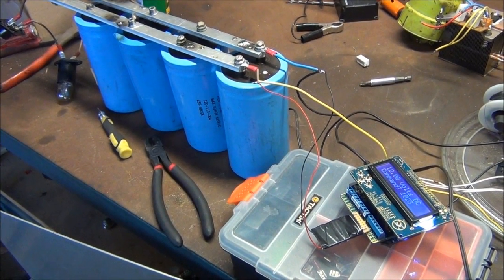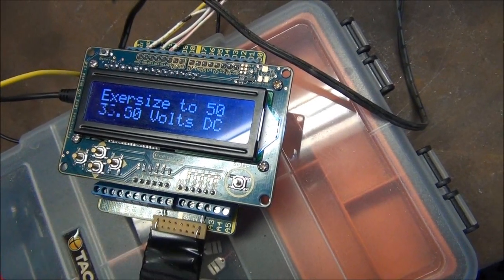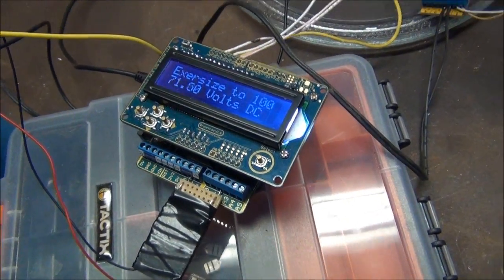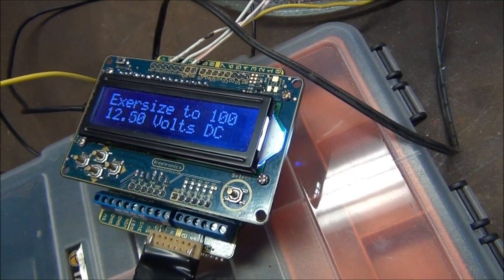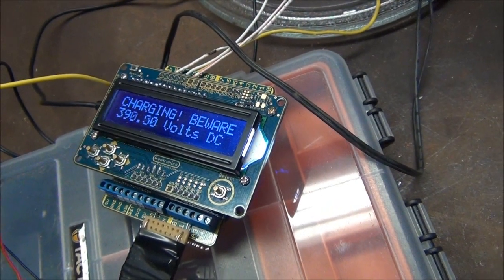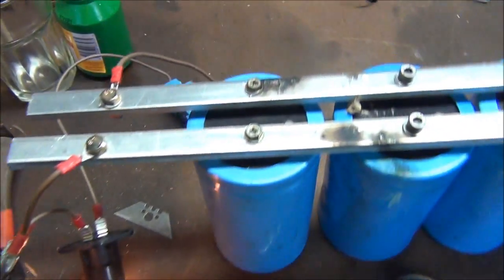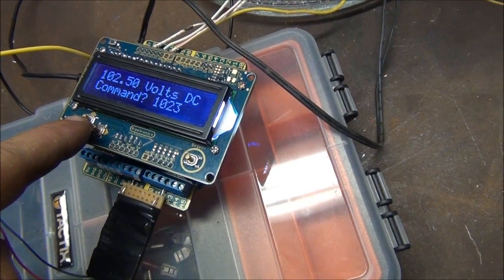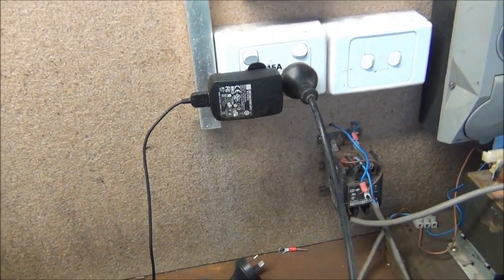Arduino Powered Cap Bank Charger! BIG UPDATE!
A big long update for the Arduino cap bank controller.
charge / discharge circuits working 100% !
exercise circuit working 100%, just need to finish it off! and put it in a bawx!